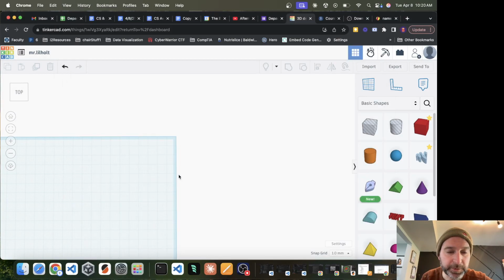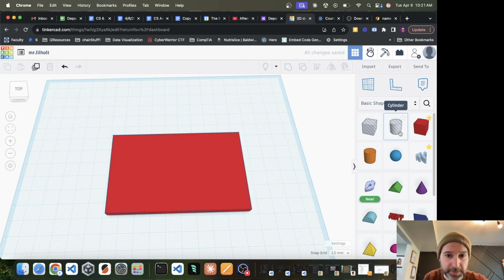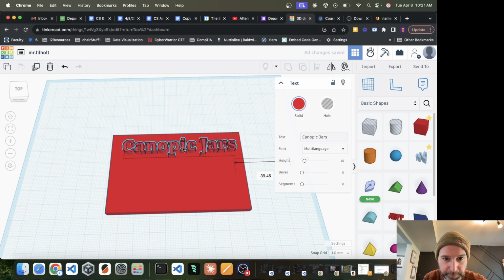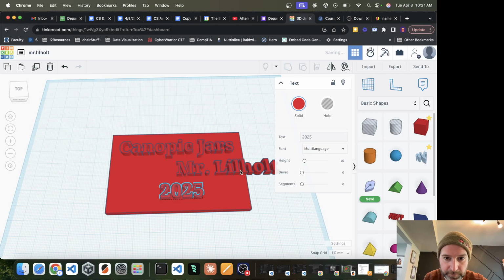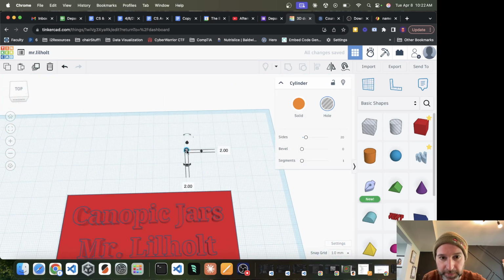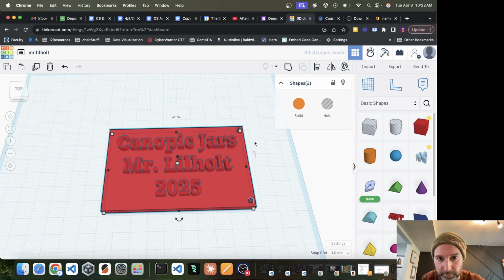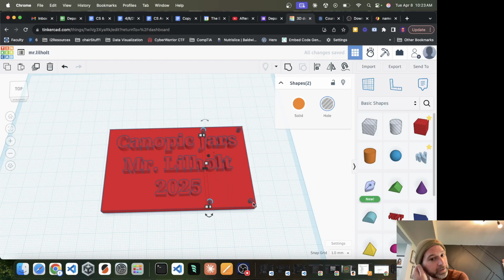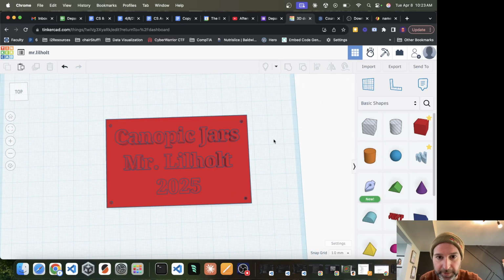3D Printed Name Plate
How to make a name plate for your Artifact